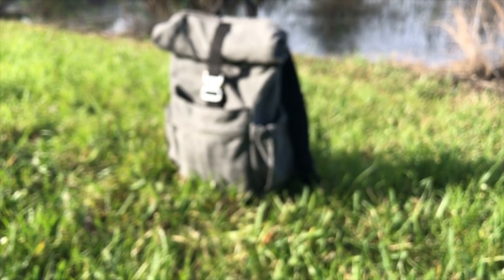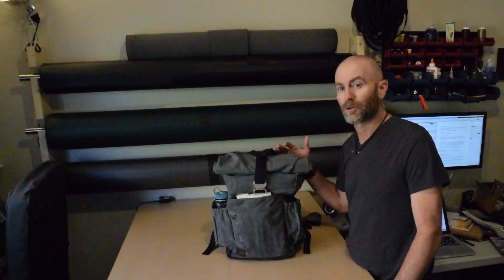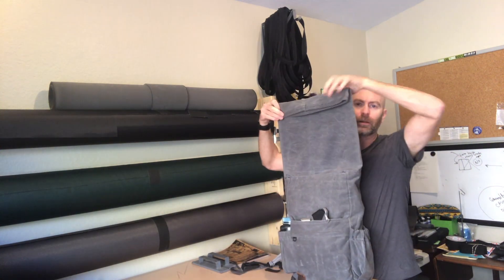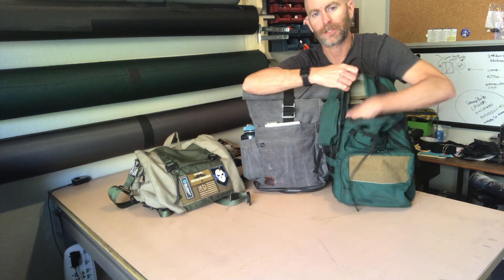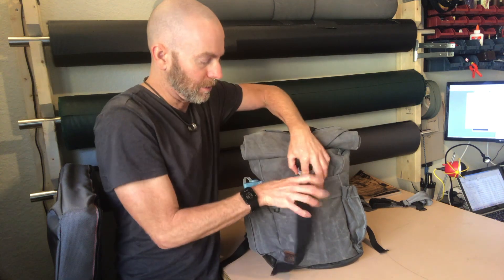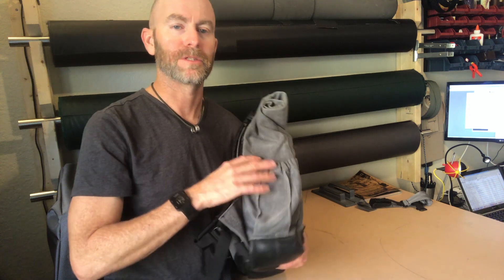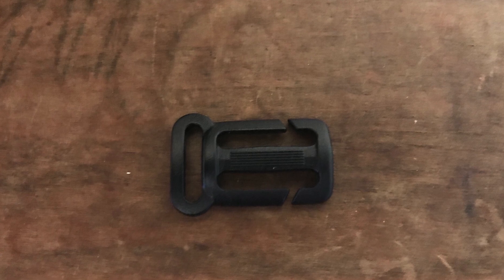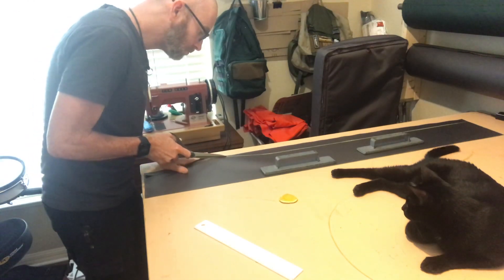Sew Like A Pro: Backpack Tutorial Episode 1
I'm going to show you how to make a professional-quality roll-top commuter backpack out of waxed canvas (or whatever material you prefer).
In this episode, I show you the details of the prototype pack and explain some of my design choices.

Big Duck provided the #10 Waxed canvas for the exterior, and 12 oz. duck cloth for the interior.

OWF provided the 1/4" foam for the straps and back padding.

AustriAlpin provided the Cobra buckles for the main compartment closure.

The Thread Exchange provided the nylon thread in size V69 for this project.

Strapworks provided the Mil-Spec webbing for the straps

Links to the videos in this series -